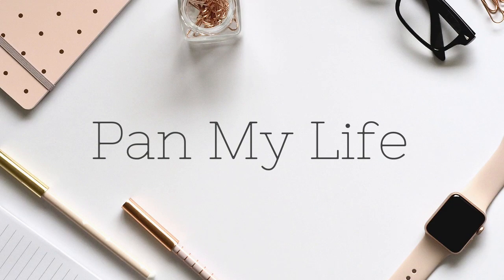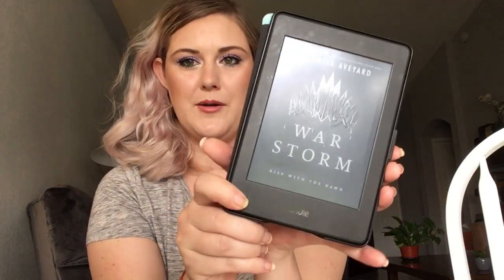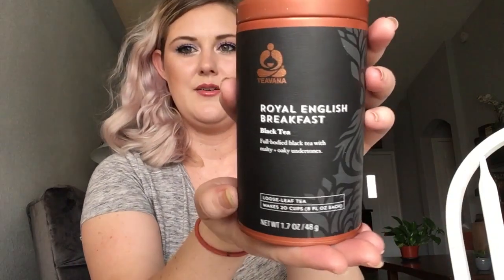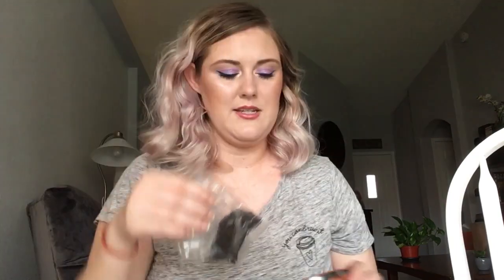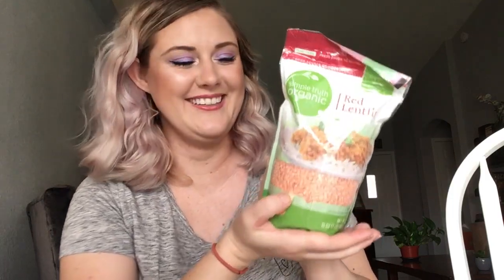Pan My Life | Introduction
In this project, I’m “panning” non-beauty items around my home. I’ve gained some serious momentum and determination to finish up things and get them out of my makeup stash, and I’m letting that momentum spill out of my beauty product collection and into the rest of my house. If this project sounds like it would be fun or helpful for you, I would love to have you join in! Each month, I’m going to pick 5-10(ish) non-beauty items from around my home to use and focus on during the month. These could be clothes, accessories, homeware, pantry items, craft supplies, or anything else you can think of. At the end of the month I’ll decide if I’m going to decide whether I want to keep or declutter the items, and pick a new set of items to focus on. This project will go through the end of the year.

Items chosen for this month's video:
War Storm by Victoria Aveyard
Teavana Royal English Breakfast Black Tea
Simple Truth Organic Red Lentils
Country Lane Beeswax
Sketchbook (from Marshalls) and Colored Pencils
Crochet Gingham Blanket (Inspired by Daisy Farm Crafts)

I am happy to accept video sponsorships or products for review from companies who are cruelty free, have good corporate ethics and eco-friendliness, and willing to let me try their product for a reasonable amount of time before committing to sharing my thoughts on it. I am very committed to keeping my thoughts and opinions very honest on my channel.